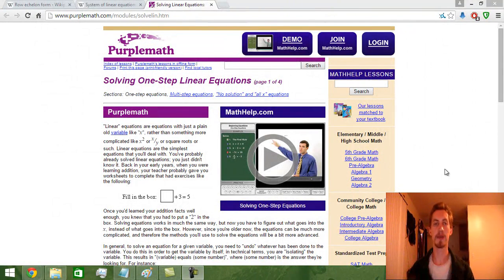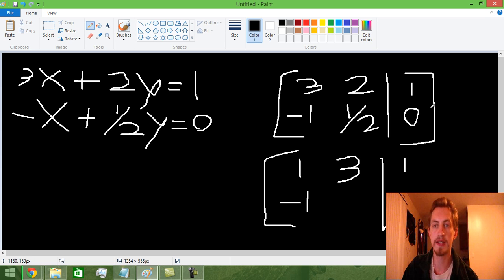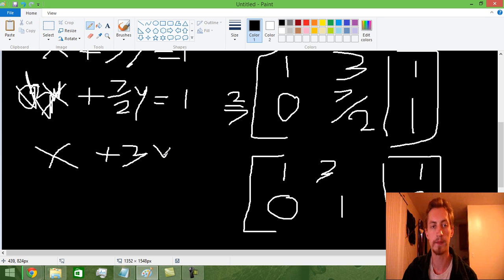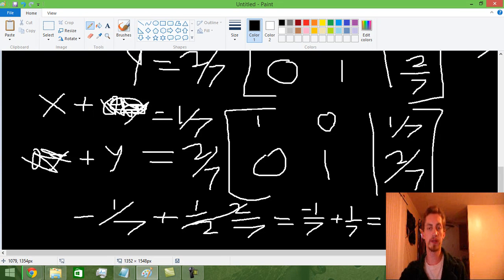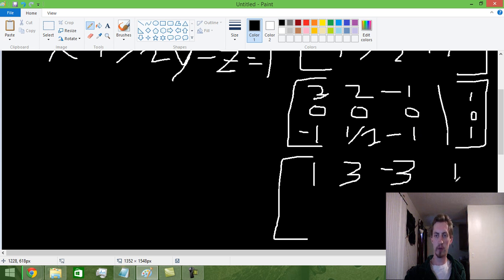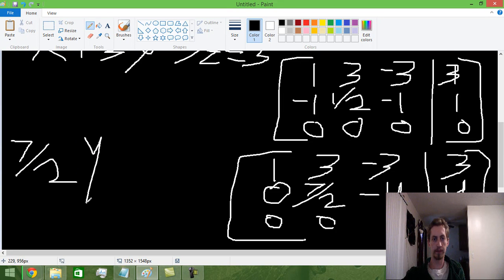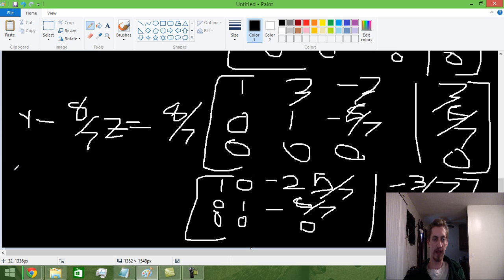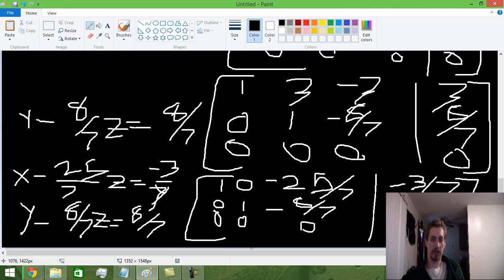How to solve all Linear Algebra - Bathrobe Science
How to solve all Linear Algebra problems quickly and correctly, great for tests and double checking answers.